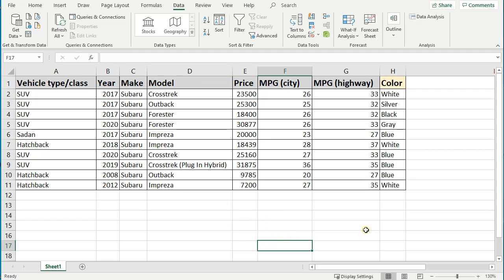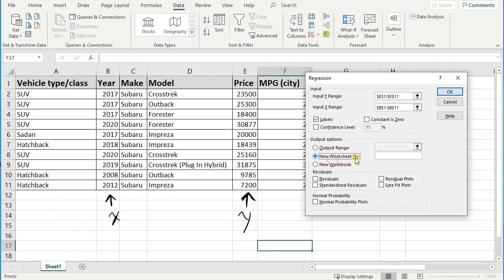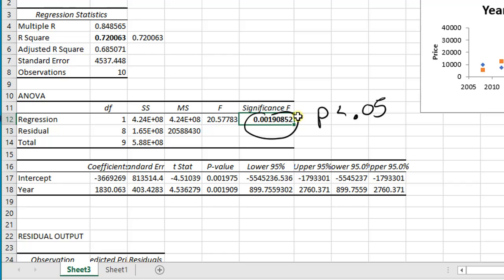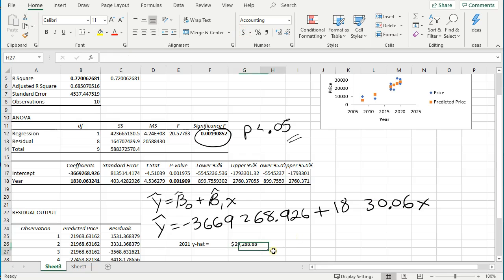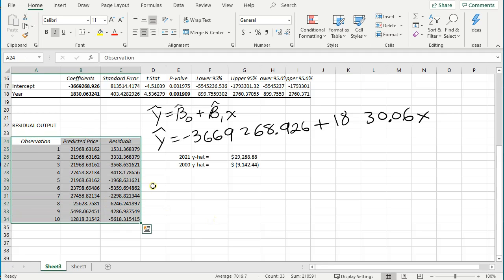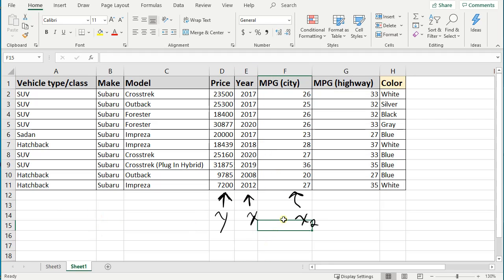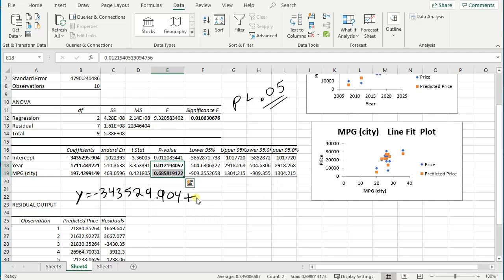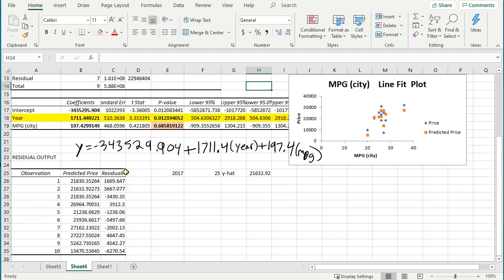Linear Regression and Multiple Linear Regression in Excel